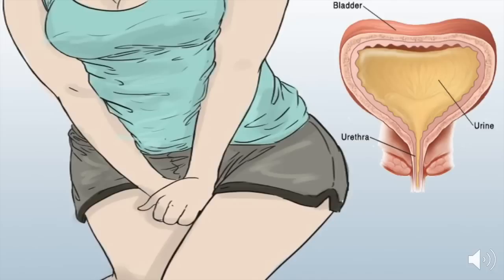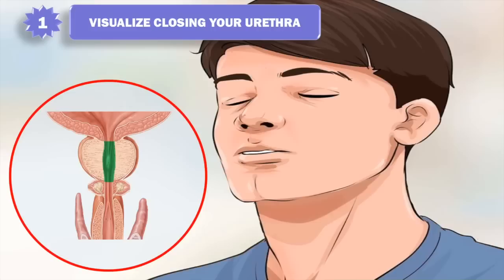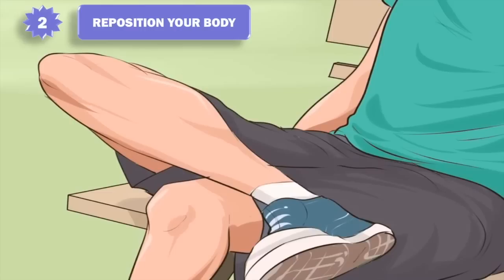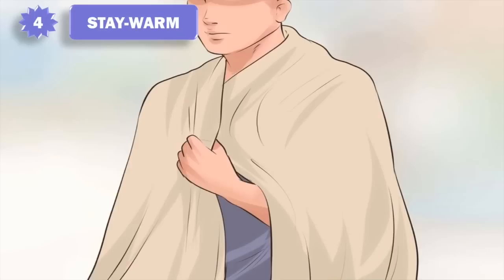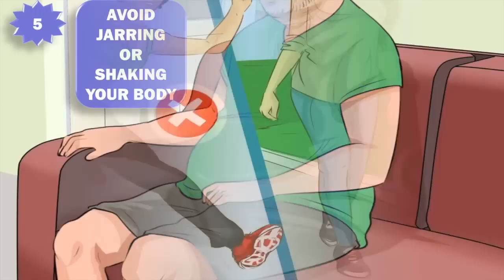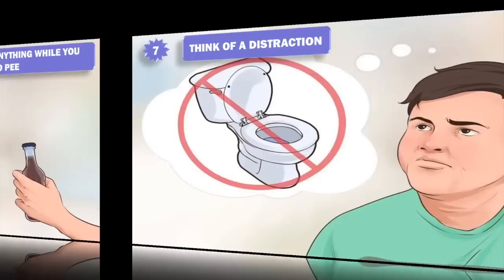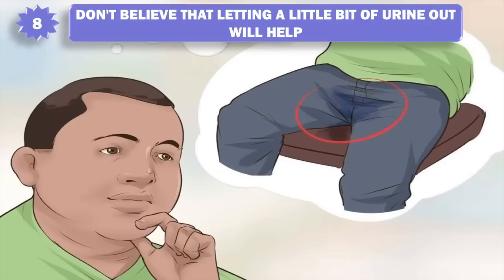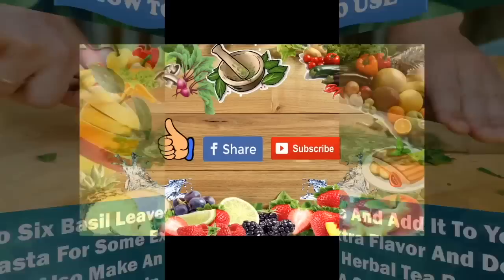How to Hold in Pee when You Can't Use the Toilet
How to Hold in Pee when You Can't Use the Toilet: Having to hold in urine may be difficult and can be unpleasant. If you find yourself without acceptable facilities, privacy, time, or opportunity, there are some techniques you can try. The steps listed under “Holding in Urine” are techniques you can try when faced with having to hold in urine. These are only a set of suggestions and are not supported by scientific studies. Some, all, or none of them may work for you at different times

1.Visualize closing your urethra. Your urethra is the opening to the outside through which urine exits your body. Imagine squeezing muscles surrounding the urethra while allowing your other muscles to relax. These are the same muscle you would squeeze if you were trying to stop a stream of urine. Relax the pelvis and abdomen to avoid placing additional pressure on the bladder.

2.Reposition your body. You may have to do this several times while holding in urine. Different positions can relieve some of the pressure on your-bladder, making it easier to hold in urine.Don't press on the lower part of your abdomen. It will put more pressure on your bladder.

3.Pass gas, if you have to. The buildup of gas in your intestines can place pressure on your bladder. Alleviating this pressure by passing gas may make you feel more comfortable and may allow you to hold in urine longer.

4.Stay-warm. Make yourself as warm as you can by covering up with blankets, turning up the heater, or curling your body closer together. There is a phenomenon called cold diuresis, wherein acute exposure to the cold causes an urge to urinate.

5.Avoid jarring or shaking your body. This can put pressure on your bladder and make you uncomfortable.
• Stay sitting, if sitting. Too much movement can jar your bladder and make you uncomfortable. If you find yourself in a comfortable position, stay there until it becomes uncomfortable and you need to reposition-yourself.
• Avoid changing positions too suddenly, and tense, abrupt, or sudden-movement.
• Keep movements as fluid and graceful as possible when you walk or perform other activities.

6.Minimize drinking anything while you need to pee. Drink enough to maintain normal hydration, but avoid anything unnecessary.

7.Think of a distraction. Avoid any thoughts about urinating, water, or toilets.
• Don't have an internal debate about urinating versus holding it in.
• Do not think about using the restroom until you are actually there.
• Do not think about urinating as soon as you reach the restroom. You may begin to urinate before you have time to remove your pants and underwear

8.Don't believe that letting a little bit of urine out will help. It won't. Letting a little bit of urine out is virtually impossible more often than not your bladder won't stop after just that little-bit, and you'll succeed in peeing your pants.

9.Don't laugh or think about anything funny. Laughing might cause you to contract muscles that put more pressure on your bladder. Avoid friends and situations that may cause you to laugh.